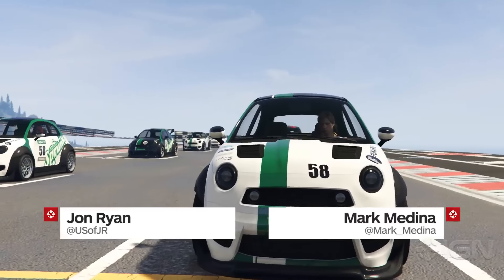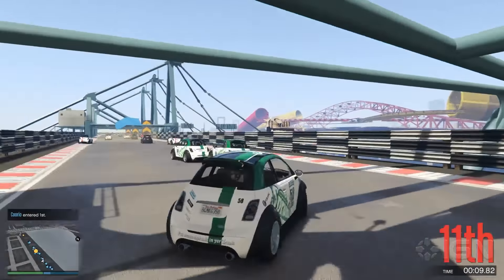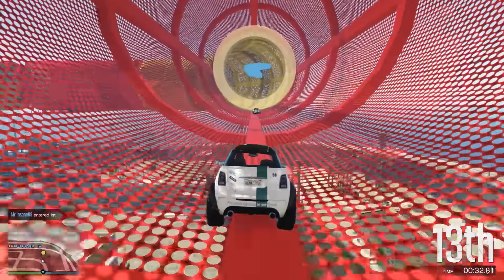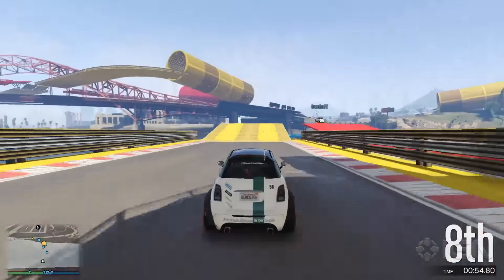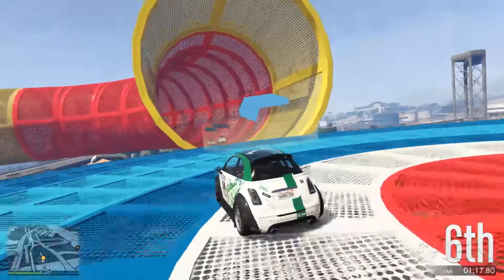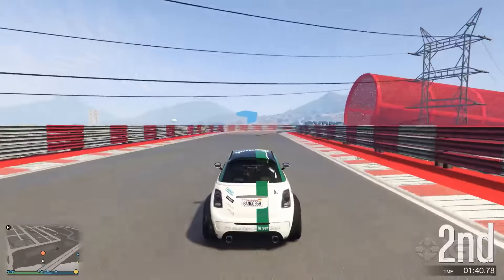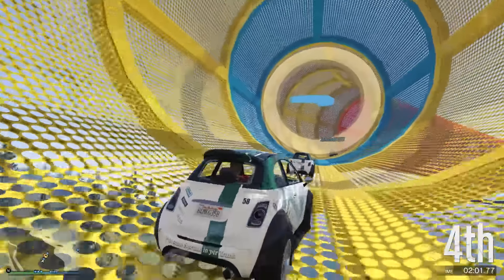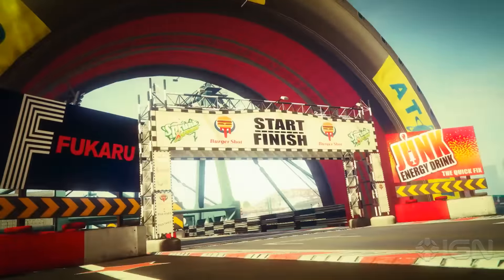GTA 5: Race With Soccer Balls and Bowling Pins In Cunning Stunts DLC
Traditional racing is a thing of the past thanks to the newest DLC pack for Grand Theft Auto 5.

Follow IGN for more!